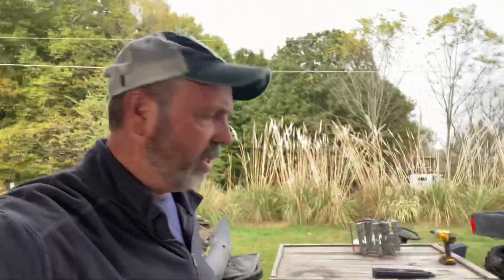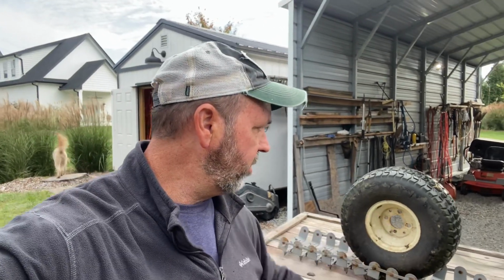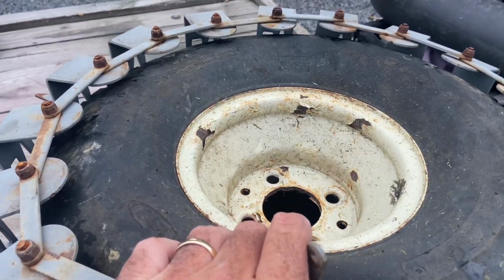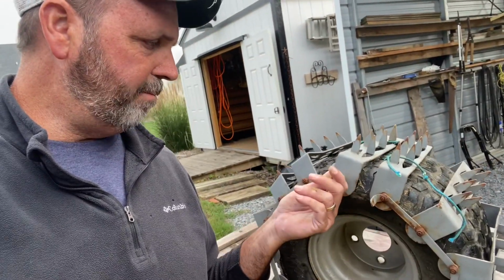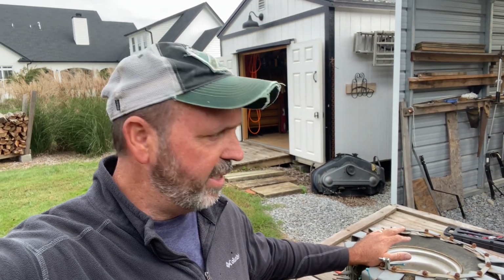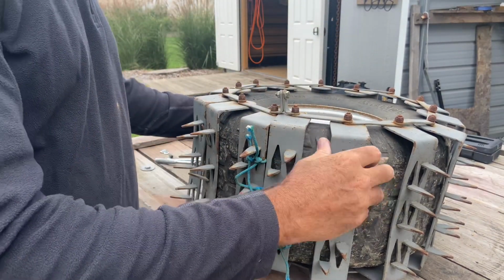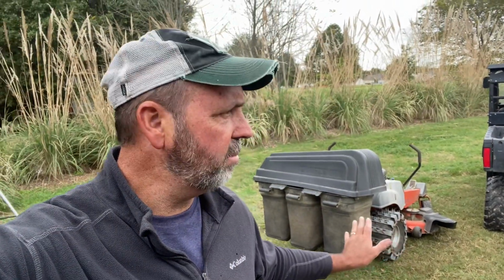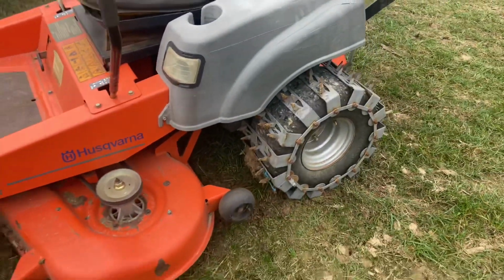Mow aerator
Aeration by tire